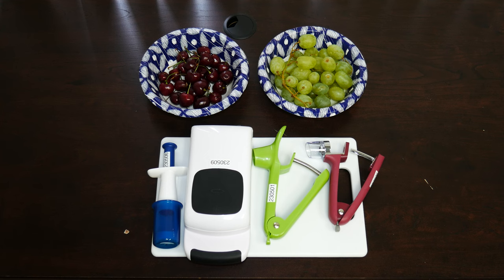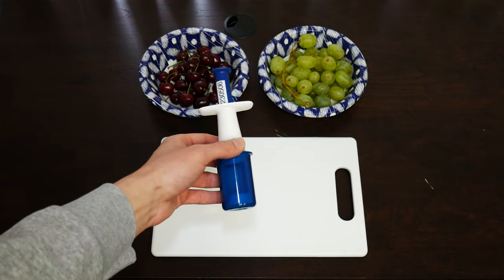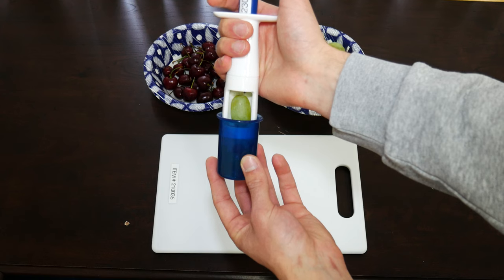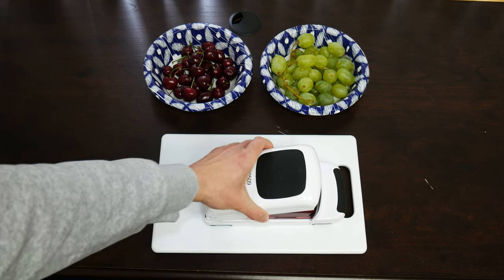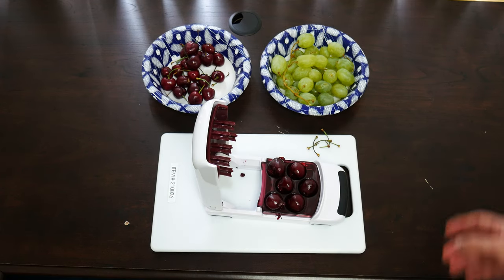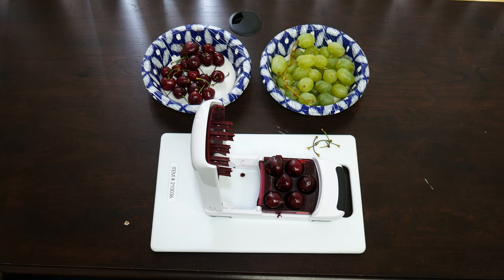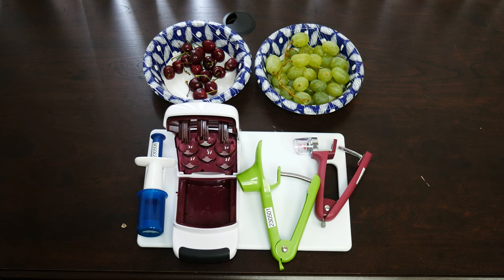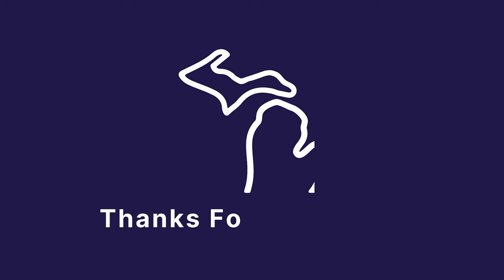Check out these helpful assistive kitchen tools!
Nick from the Michigan Assistive Technology Program showing some kitchen tools from our library. There are five assistive items in this video.These devices are a grape cutter, a low vision cutting board, and several pitters. Want to learn more or purchase them? We have the links in our Linktree below!